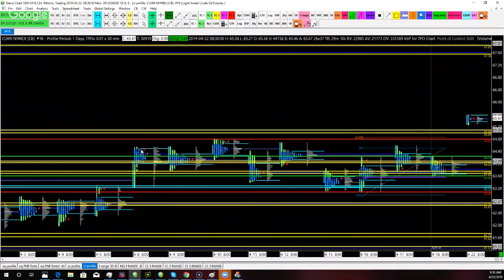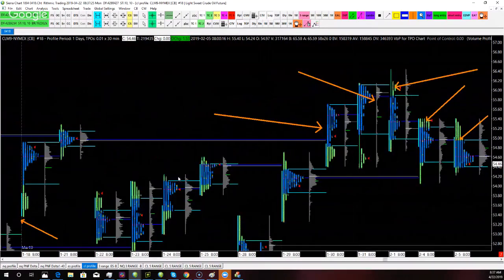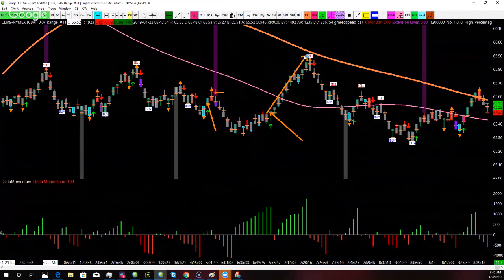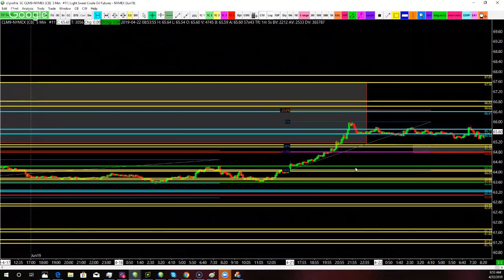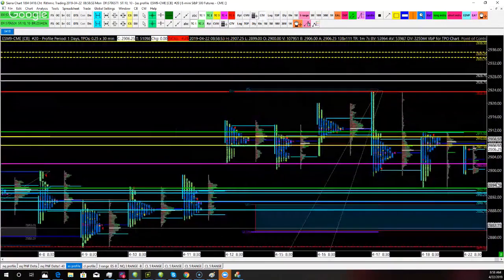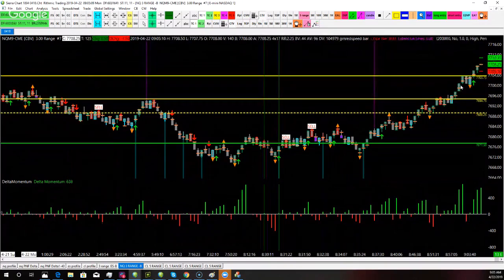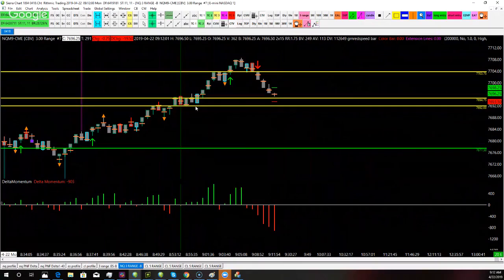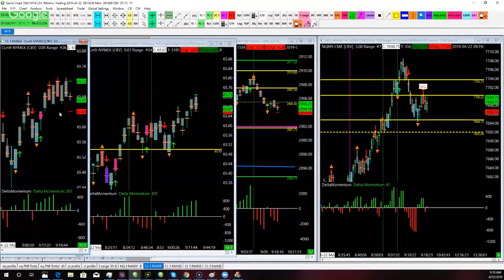MARKET PREVIEW FOR 04-22-2019 ES NQ CL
PREVIEW OF THE DAY DAY TRADING PLAN